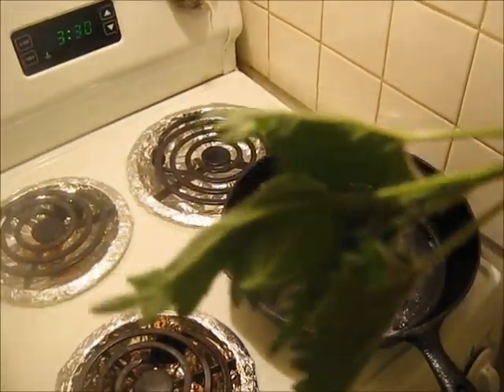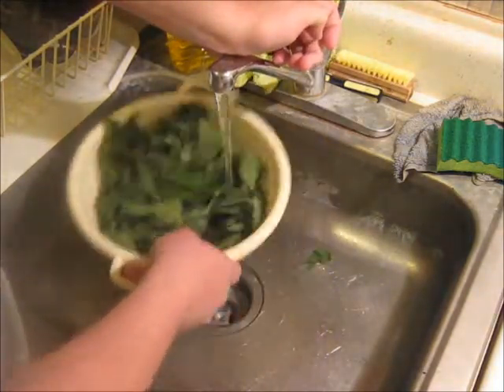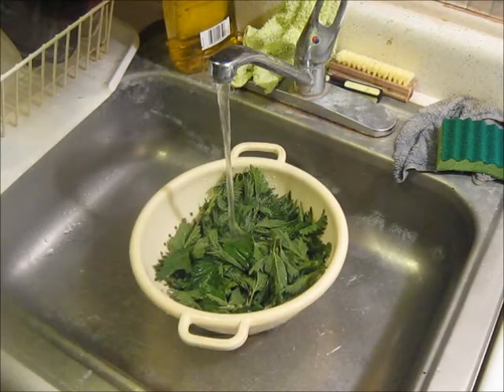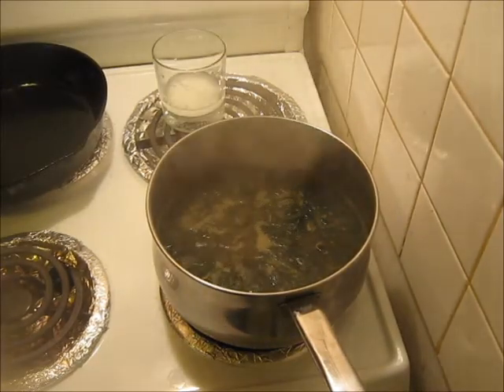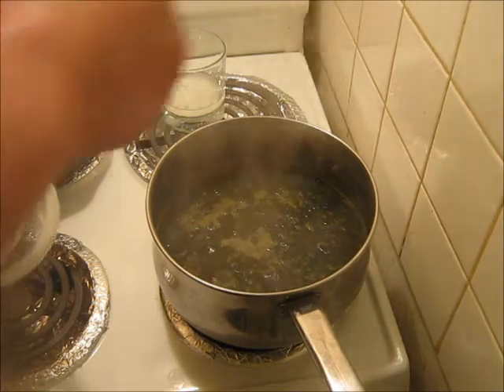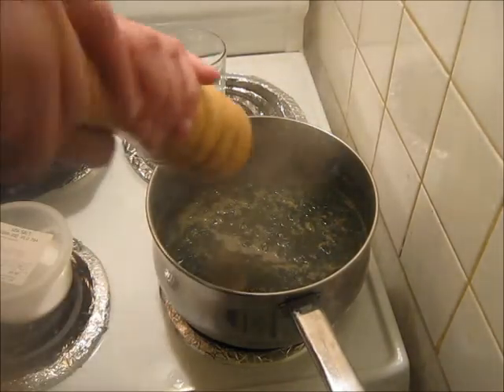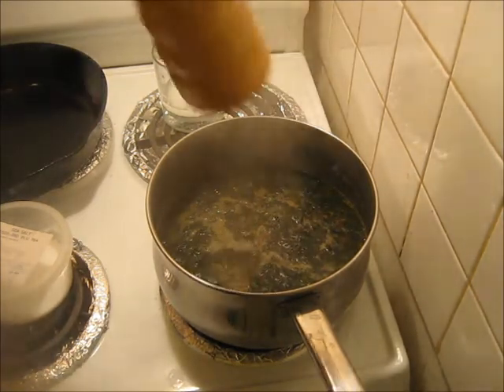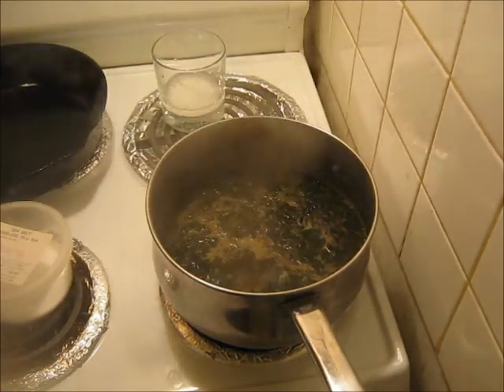how to cook stinging nettle's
this is a great soup!